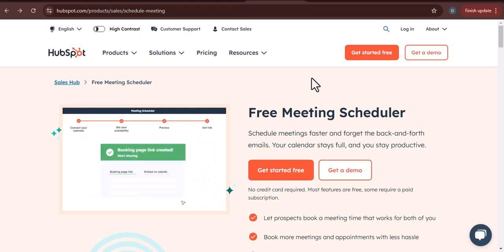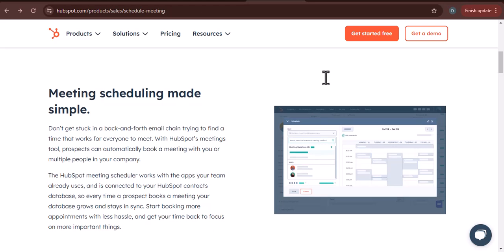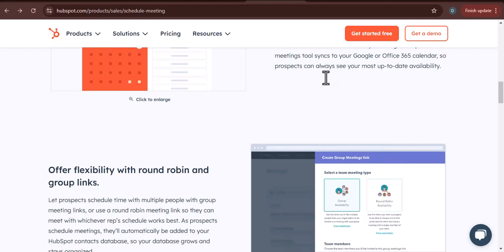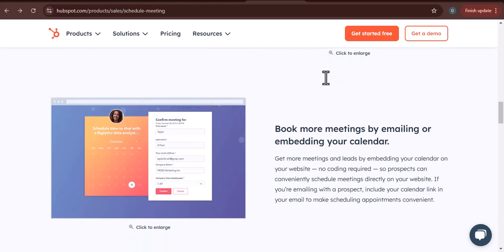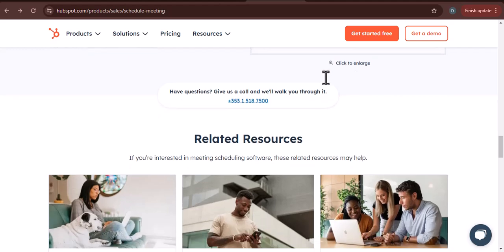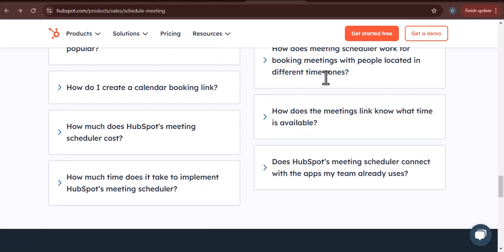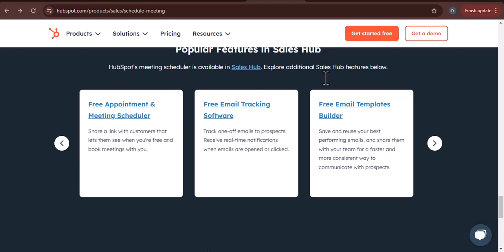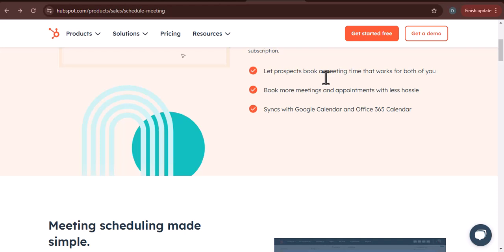How do I connect to HubSpot meeting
In this video, you will learn about How do I connect to HubSpot meeting

9 YouTube Channel Ideas to Help You Choose Your Own

✅IGNORE THIS
Related Search: